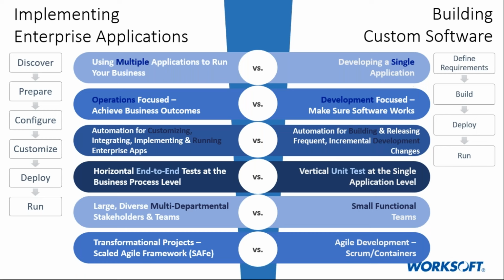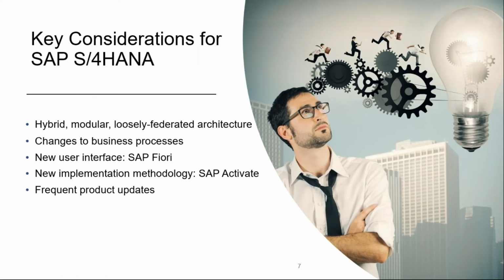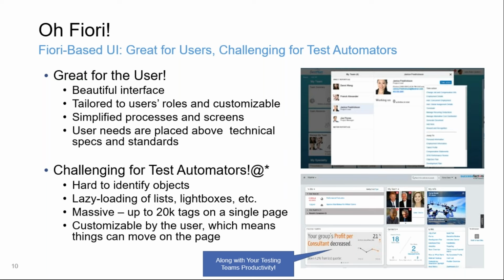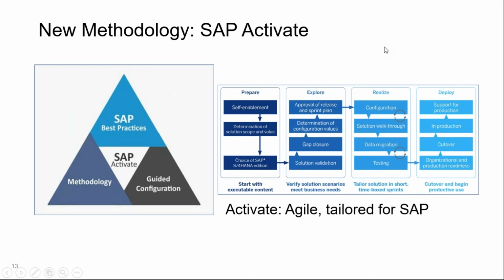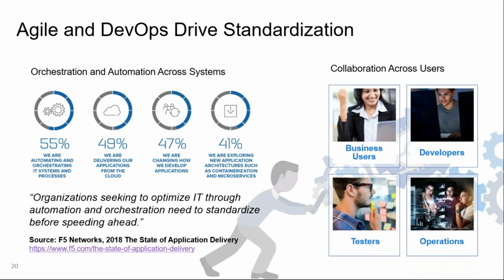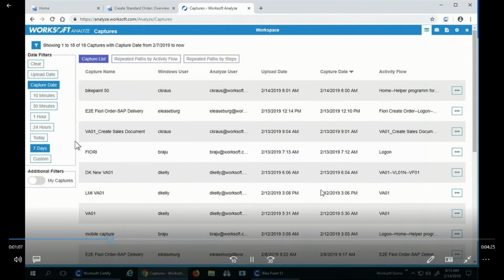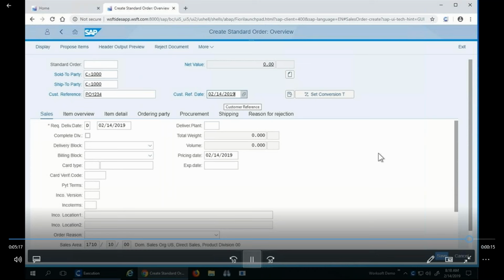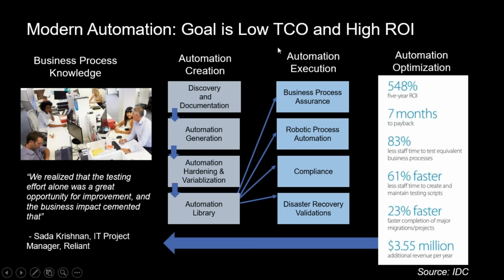Webinar - Key Testing Considerations for SAP S/4HANA Migrations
In this webinar, learn why automation is a necessity for supporting S/4HANA transformations and why organizations should start building automated tests prior to starting S/4HANA projects to be successful. See how Worksoft automation can be used across all stages of the project cycle including planning and documentation to dramatically shorten S/4HANA project timelines and reduce risks associated with such a dramatic change.